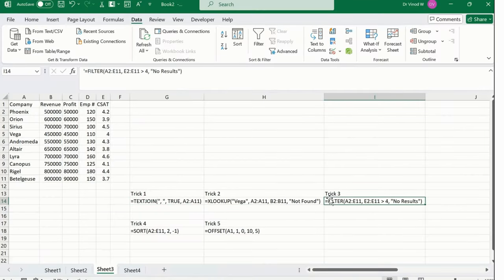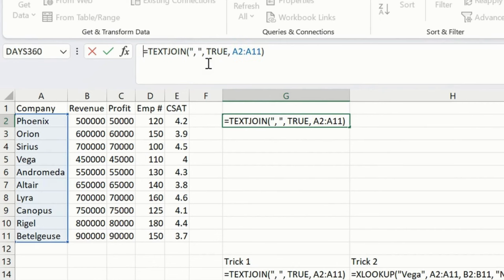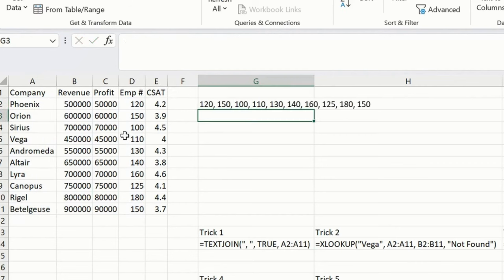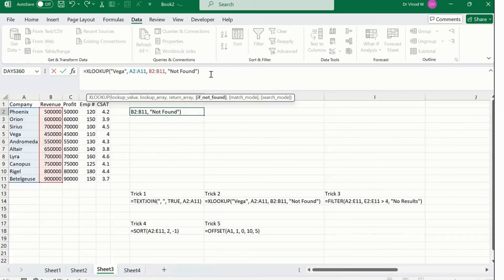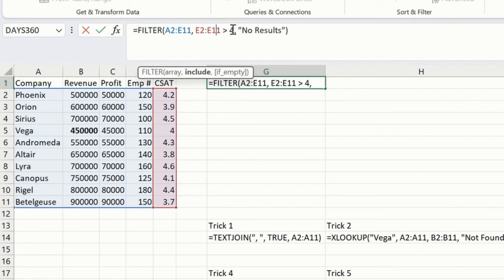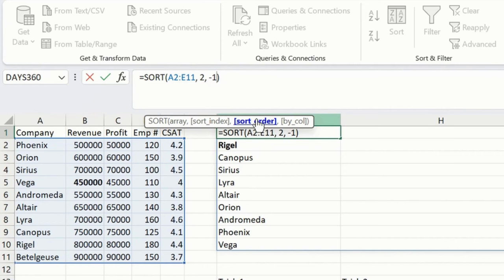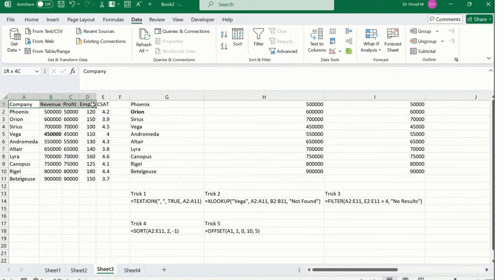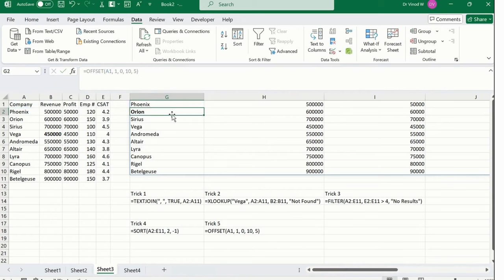Excel Tips for Data Analyst Interviews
Every data analyst wants to land their dream job, and knowing Microsoft Excel is a must. In this video, we dive into one of Excel’s most important functions. Whether you’re starting out or want to brush up your skills, we’ve made it easy to understand.

At Discover Talent, we make educational videos that share industry insights and best practices from top companies.

Your support on social media—like Instagram, Facebook (Meta), YouTube, and LinkedIn—helps us create more content for professionals like you. Together, we can provide resources that boost your career.

Join us as we explore essential Excel formulas for data analysts, with practical tips and real-world examples. Click to watch specific segments that interest you. Our goal is to make complex topics clear, so you can apply these skills confidently.

Thanks for being part of our community. Your involvement drives us to deliver educational content that empowers dataanalysts and professionals.

0:07 Welcome
0:48 Text Join Function how it works ? why its important ?
1:47 XLOOKUP Function ( Most demanding and More frequently in used )
2:52 Filter function to fetch the result basis the criteria
3:45 SORT Function in Excel
4:25 OFFSET Function used by the MIS / Data analyst majority times .

1. VVW Media ( Digital Media )
2. Vinod Agency ( Essential Services )
3. JOBS24x7 ( Recruitment and Staffing Partner  )
4. Radha Aai Foundation | राधा आई फाउंडेशन  ( NGO )